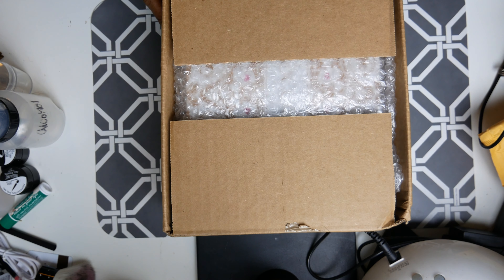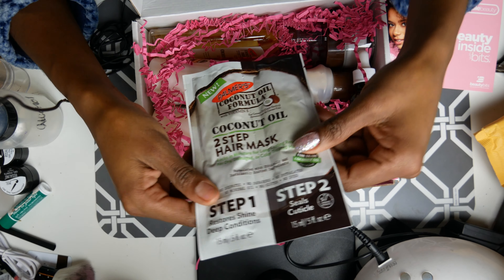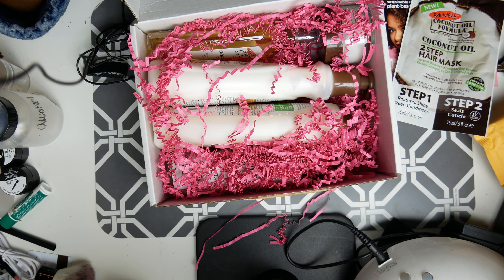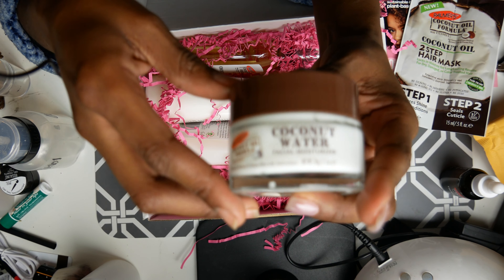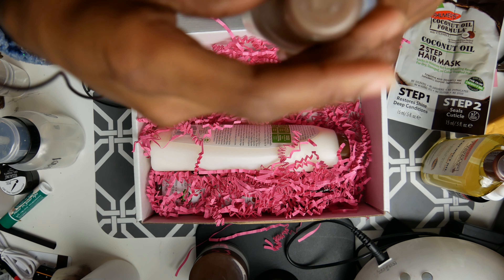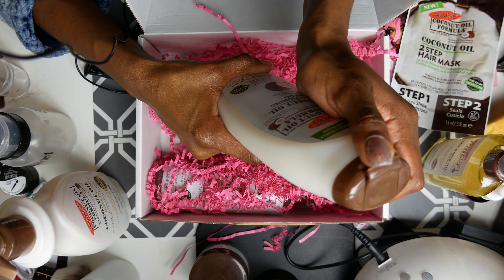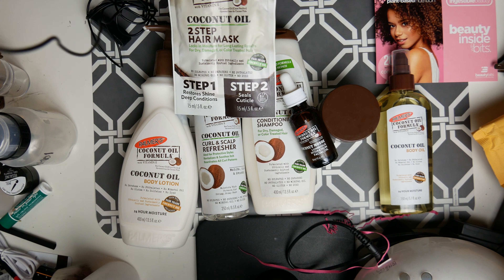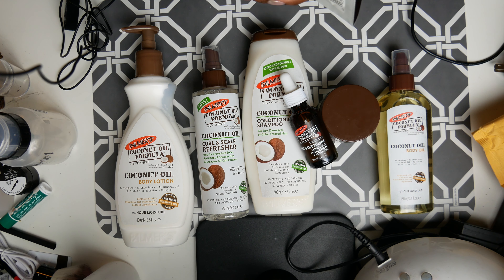COCOTIQUE OCTOBERS UNBOXING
Back with another hair and body video. Cocotique monthly subscription box. In this box you get Palmers Hair and body products. Everything inside is full size products and one sample. With a total of 7 Palmers products. Hope you enjoy!

Camera Used Panasonic Lumix 4k Camera

Music in background Tamir Brown:

You want me to do review or nail swatches?

I was not paid for this review at all, sponsored or anything at all. Unless I state otherwise in my video or a post.
I do nails for fun. It's something I love as a hobby. I am not a licensed nail technician but I want to be in the near future.

This channel is manly about nails mostly my nails. Im just someone who loves nails and just doing what I love again. I have no degree in this at all just someone who loves their hobby. Please don't take what I do seriously as Im not professional. All I want to do is show the world me practicing and learning with you as well. I have a creative mind and just want to express that with my nails to the world.